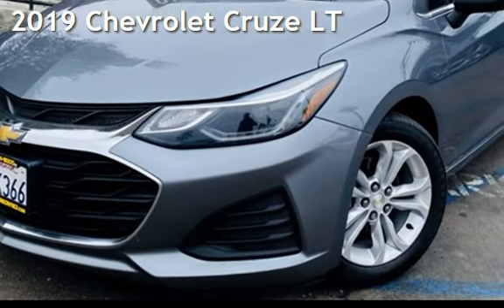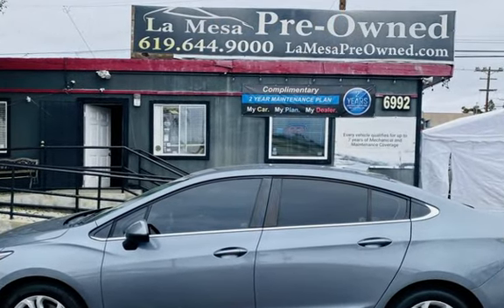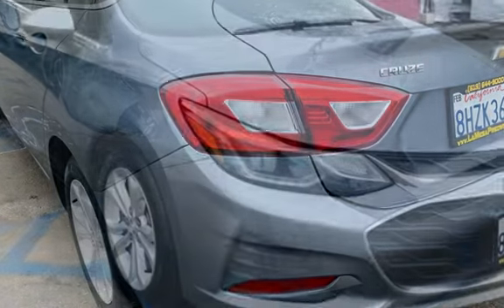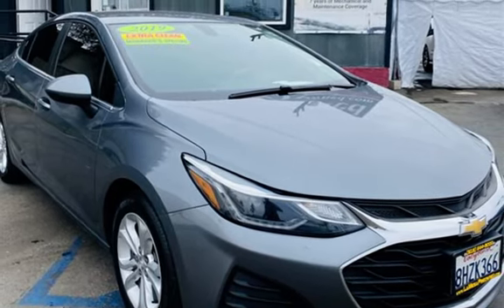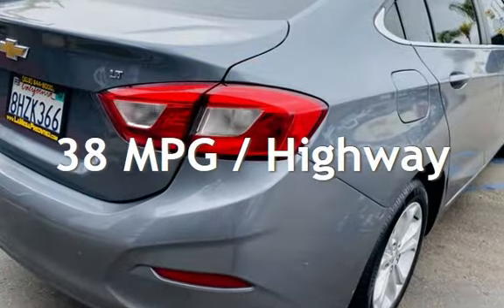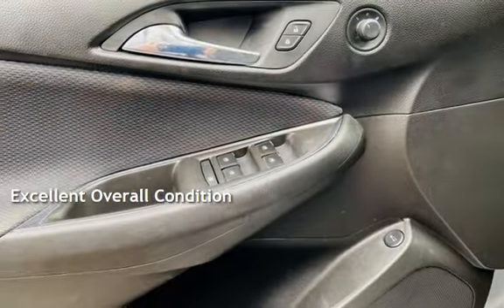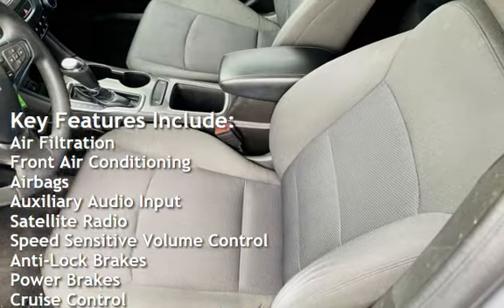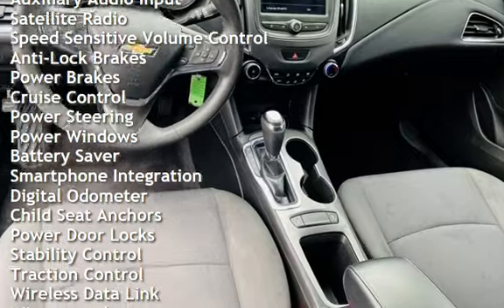2019 Chevrolet Cruze LT for sale in SAN DIEGO, CA